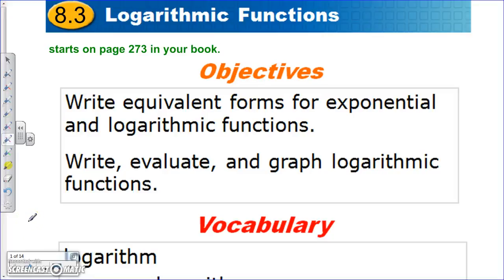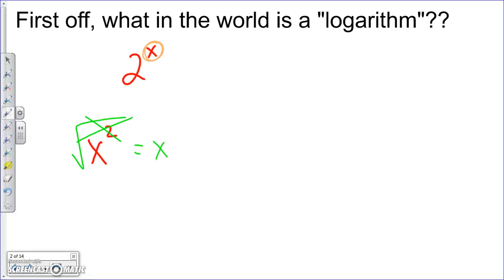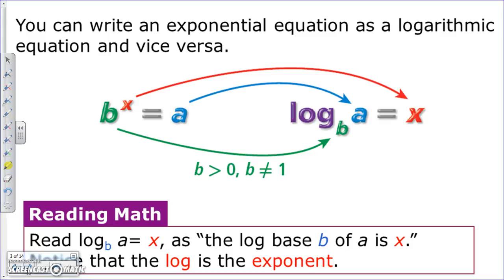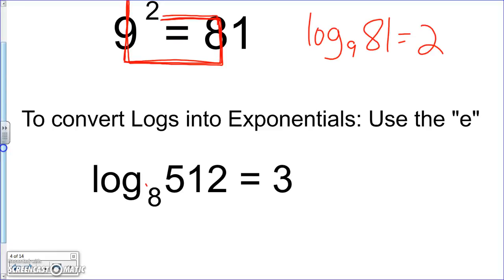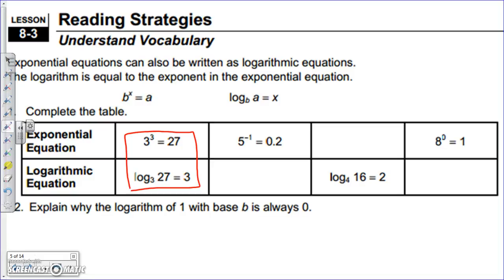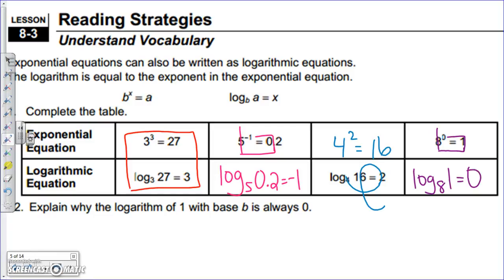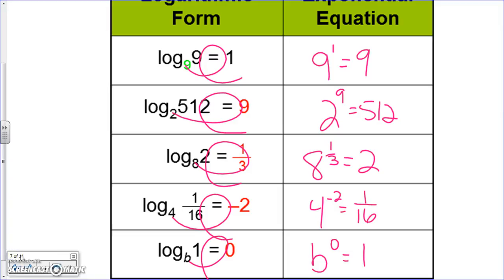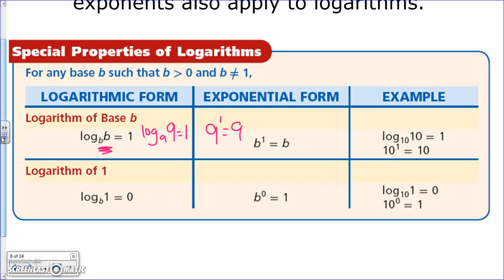Intro to Logs